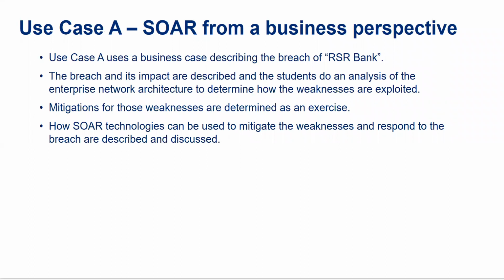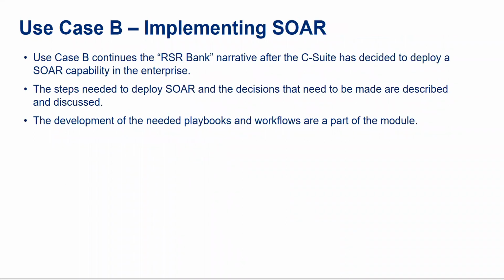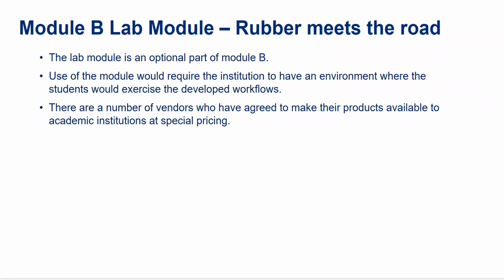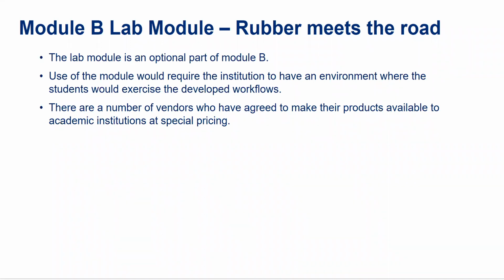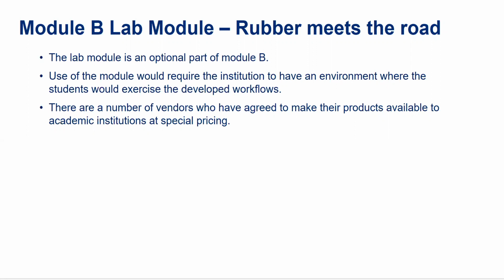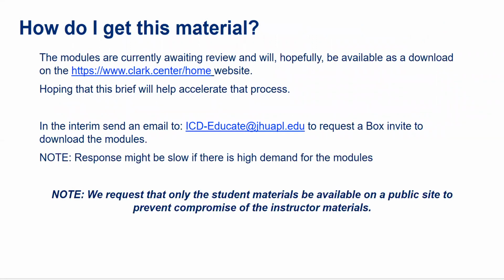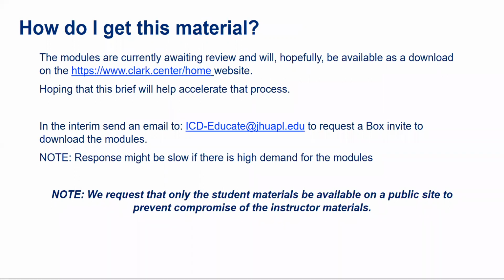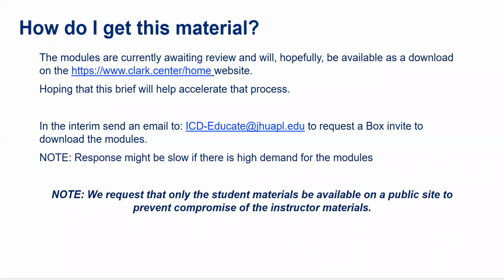SOAR Education Modules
Cybersecurity Automation is a decades old concept describing a network defense ecosystem that enables automated response actions through seamless integration of C2 and data flows. Until recently, the technology simply didn’t exist to make this vision real, but the emergence of Security Orchestration Automation and Response (SOAR) technologies has fundamentally changed the speed and consistency of enterprise cybersecurity defense, response, and recovery. SOAR technologies, if properly implemented and supported, allow organizations to offload the repetitive tasks to automated workflows and processes, and permit the scarce human capital to concentrate on tasks that require human intervention
and analysis. The use of Cybersecurity Automation concepts and SOAR technologies can also enable responses that span the Information Technology and Operational Technology portions of an enterprise allowing for greater security and agile response in challenged environments. To prepare the future cybersecurity workforce to fully apply Cybersecurity
Automation in their future workplaces, it is important that cybersecurity curriculum incorporates modules that help the students appreciate the benefits of Cybersecurity Automation as well as the steps needed to successfully implement SOAR technologies in their enterprise.

Presented by Michael Herring, Integrated Adaptive Cyber Defense Lead, National Security Agency; and Michael Vermilye, Johns Hopkins Applied Physics Lab Integrated Cyber Defense Customer Engagement Lead